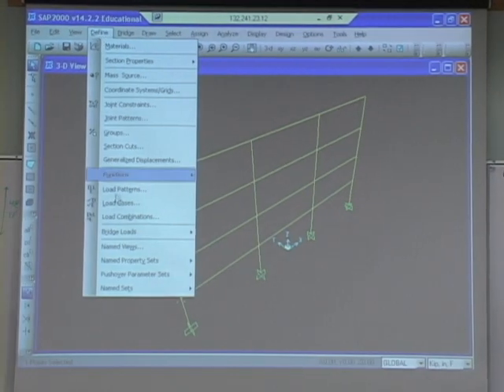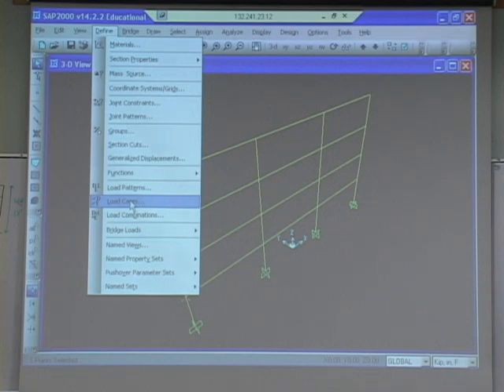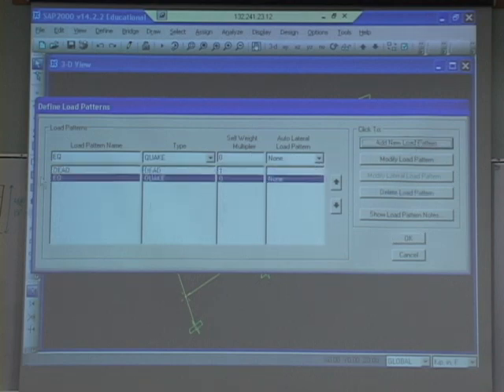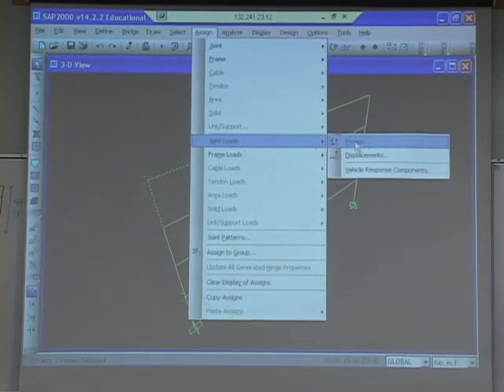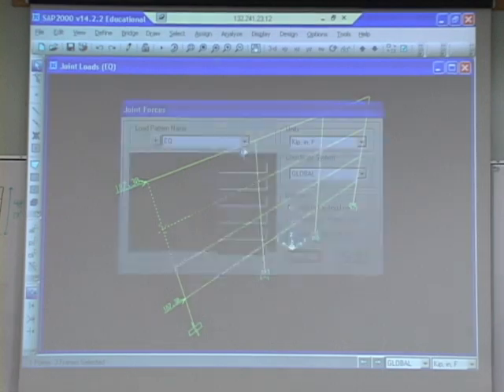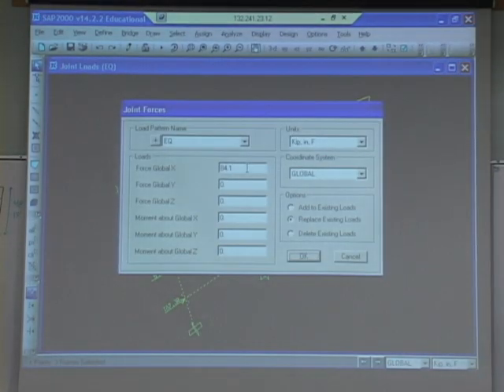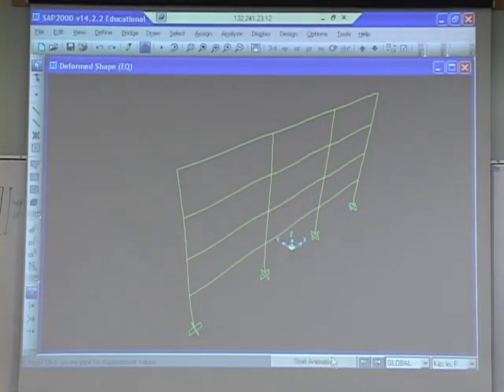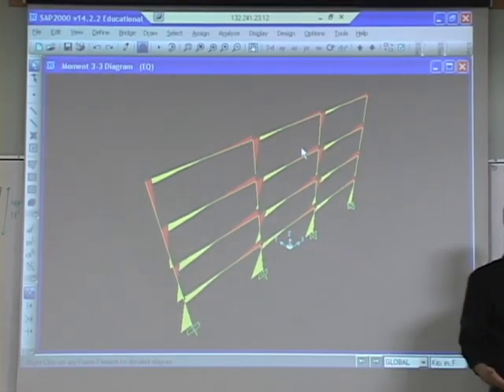5 SAP EQ Load Case